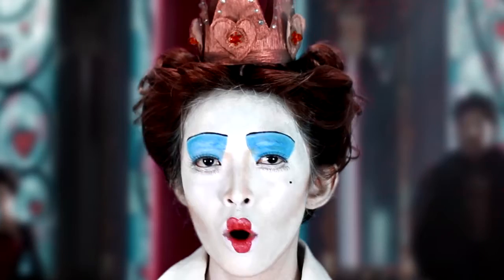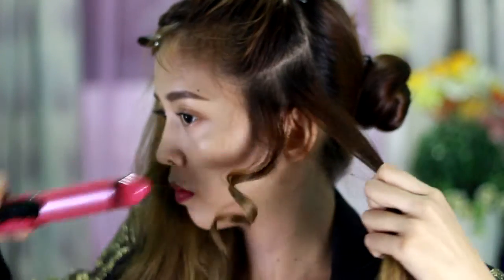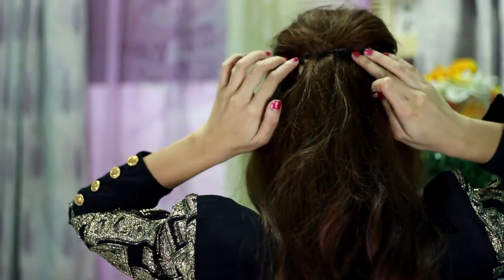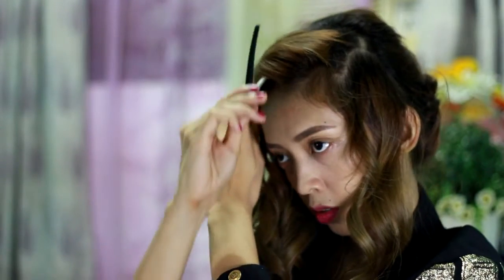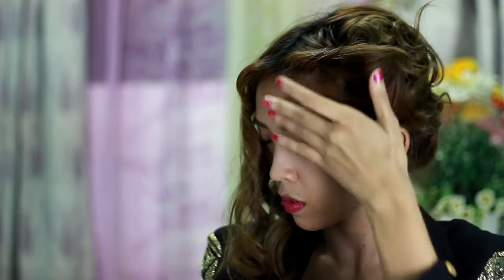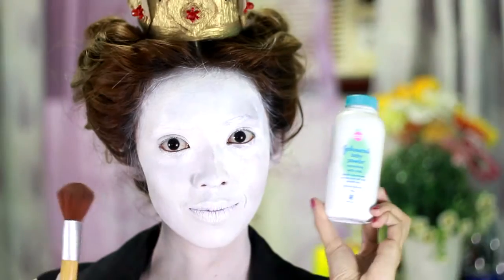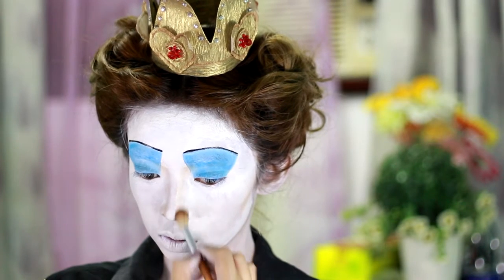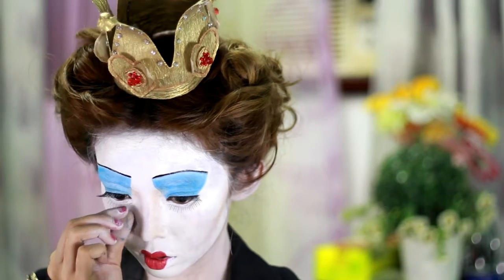RED QUEEN | The Disney Villains Makeup Collaboration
••↓ Check out the details below ↓••

Ciel TamRay as Lady Tremaine

Aiza Tecson as Gothel

SAMSUNG S3 and Canon EOS 550d for filming
Sony Vegas Pro 11 for editing